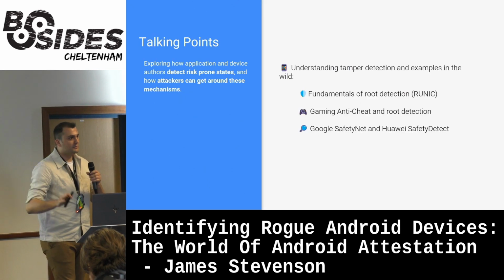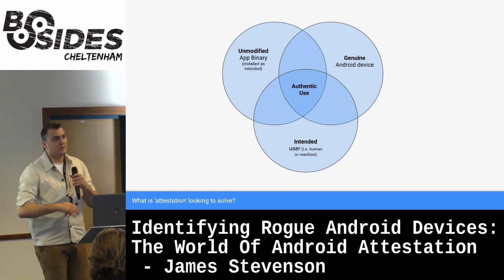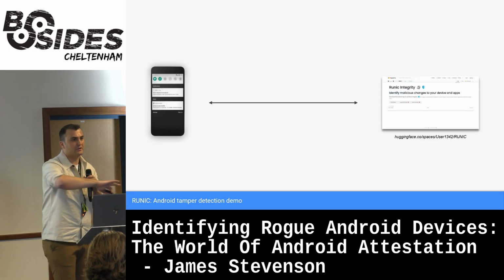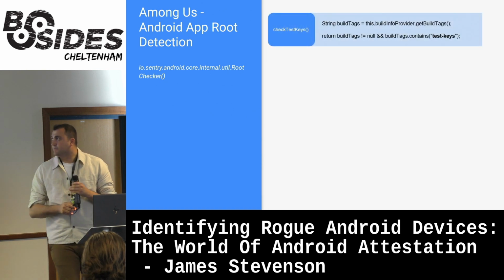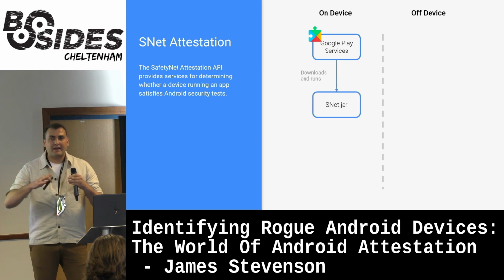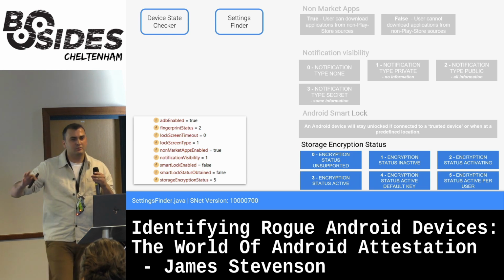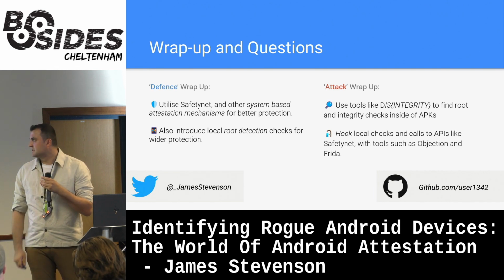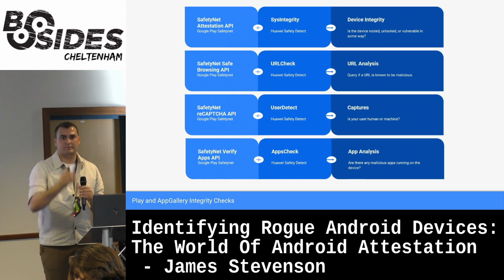Identifying Rogue Android Devices: The World Of Android Attestation by James Stevenson